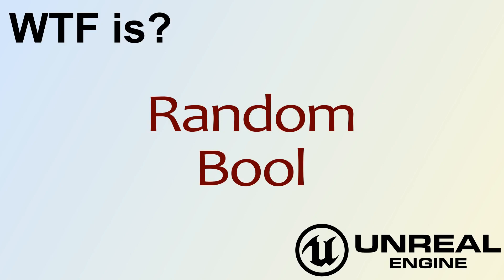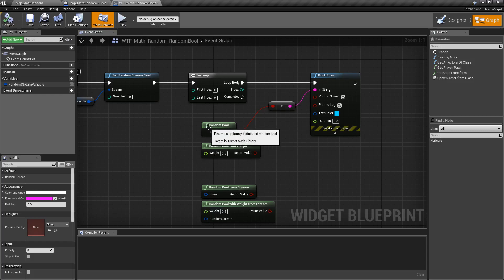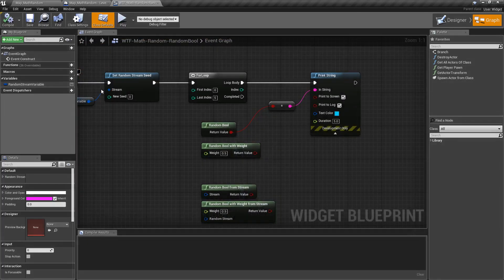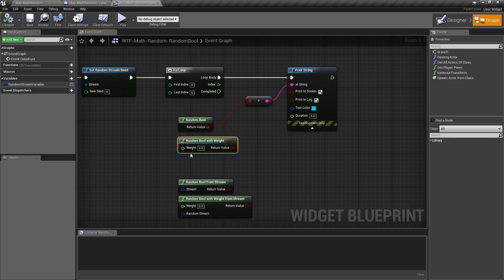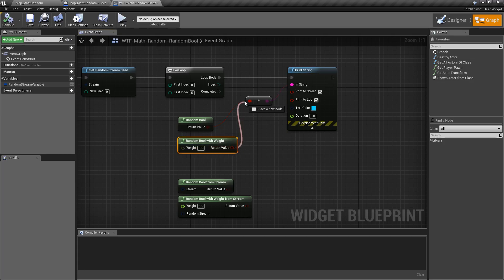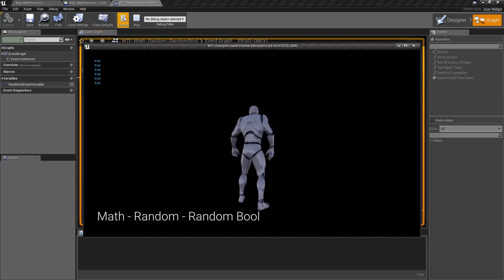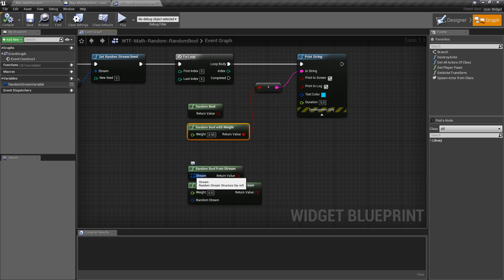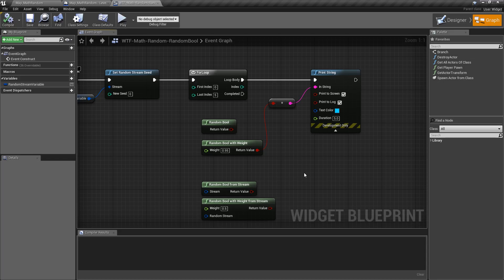WTF Is? Random Bool in Unreal Engine 4 ( UE4 )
What are the Random Bool Nodes in Unreal Engine 4